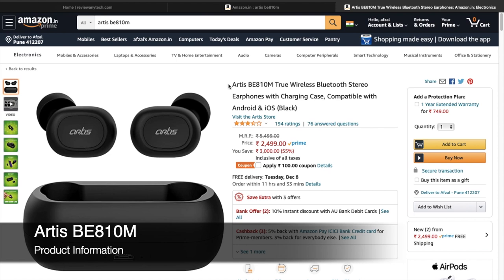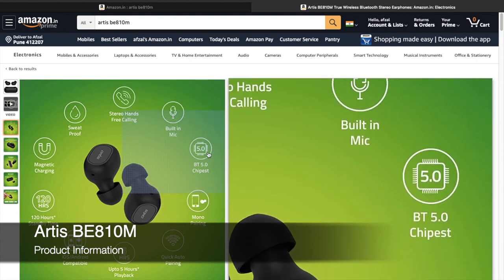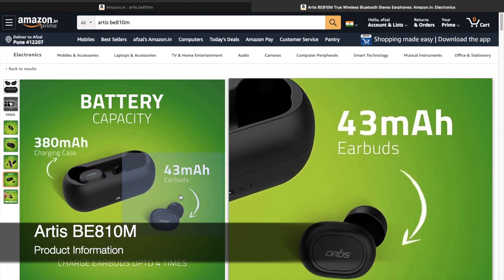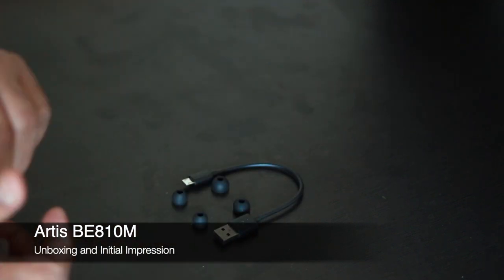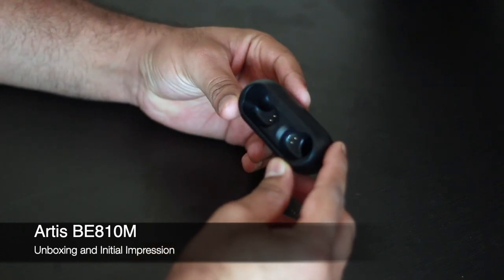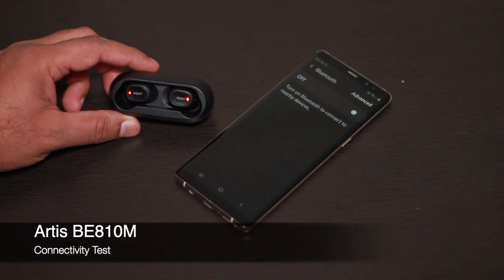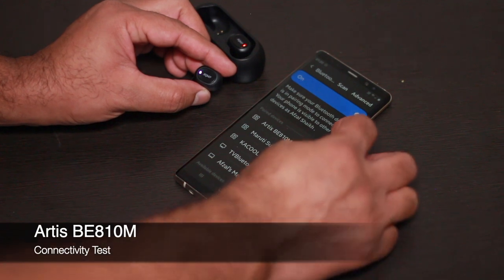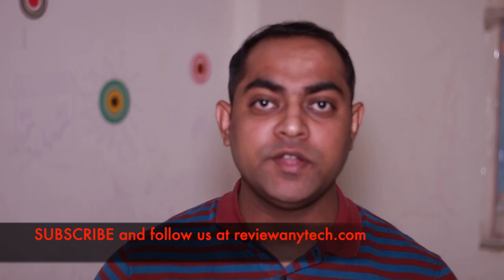Artis BE810M (TWH) - "Unboxing and Initial impression"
This video is all about unboxing another entry-level Truly Wireless Earbuds or Headphones from Artis model BE810M and my first initial impression.

Product Link:

Ka-cool TWH - Unboxing

My Tech Blog:

“Entry Level Wireless earbuds - Worth it?”

Other tech videos:

MacBook Air - Unboxing and the initial impression

SanDisk SSD - Unboxing